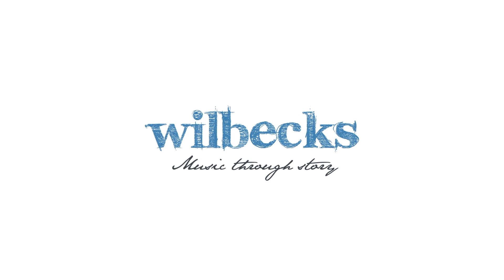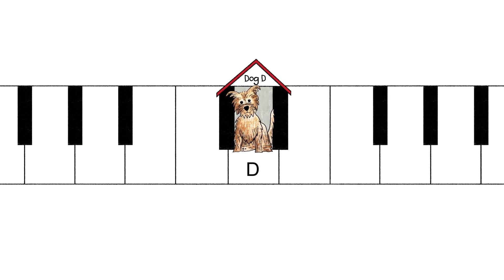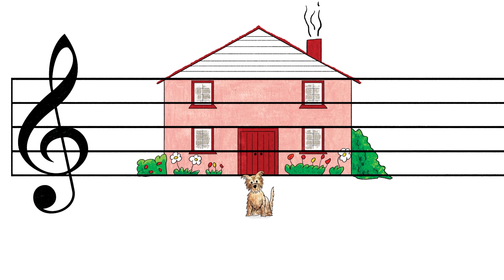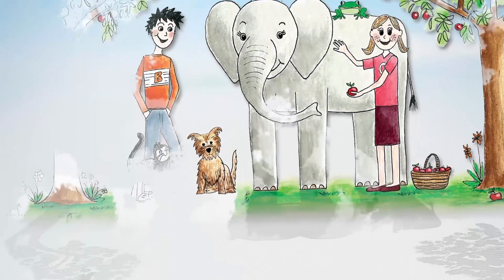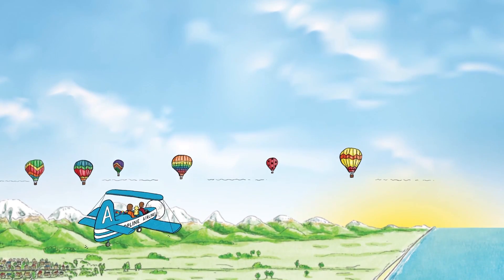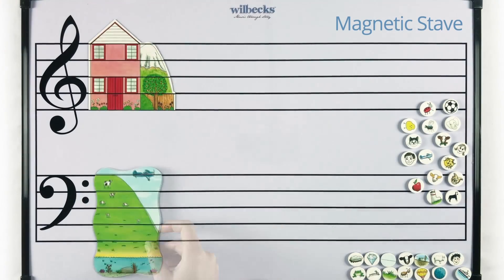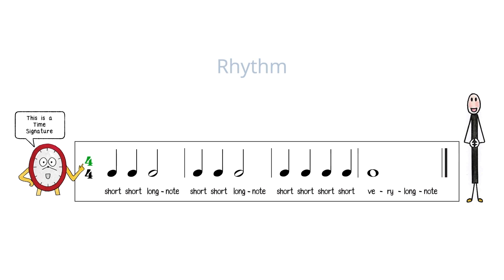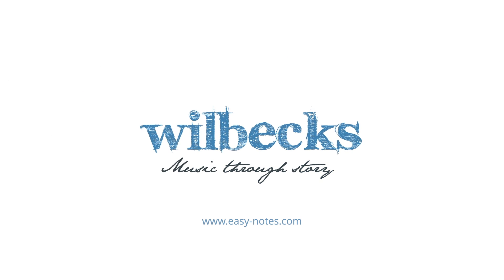Wilbecks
This video is about Wilbecks